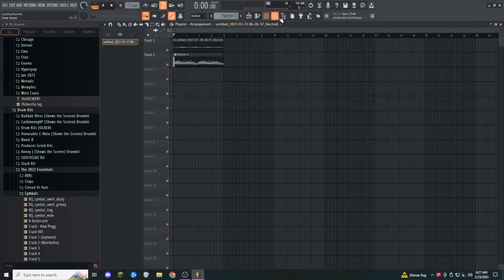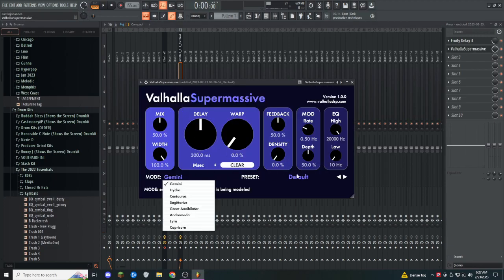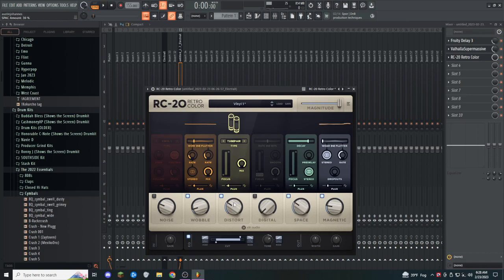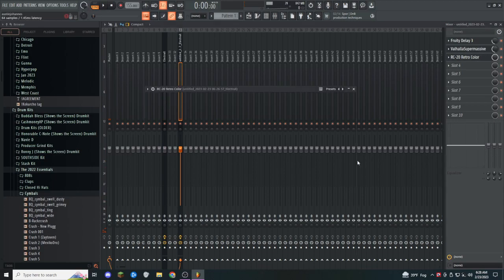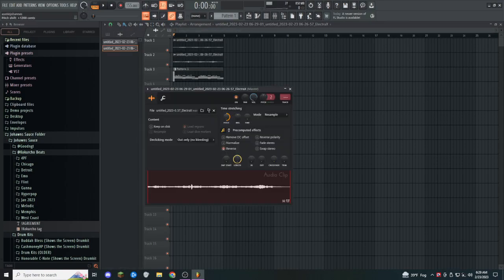How To: Make Melodic Beats In 2023 | Prod. Johawn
Free for non profit use only